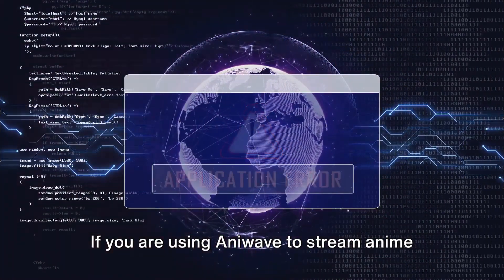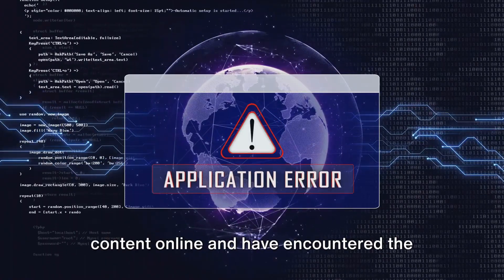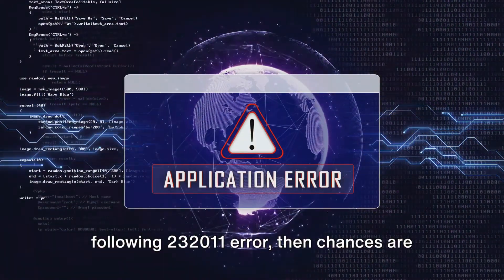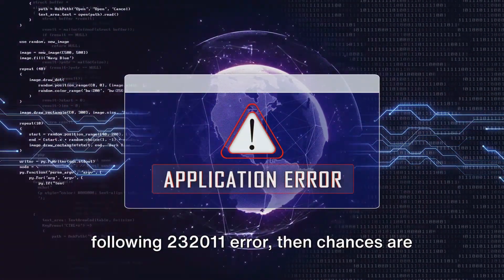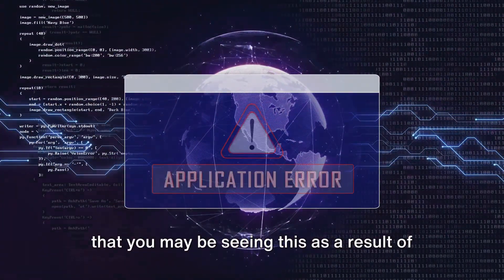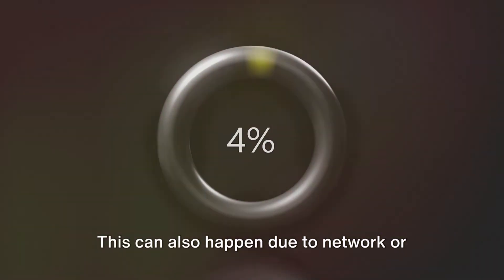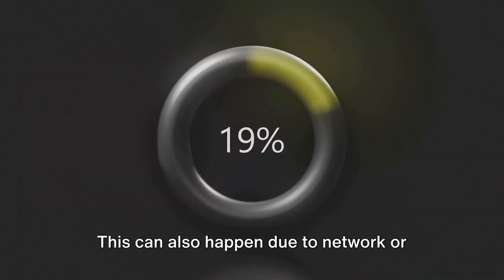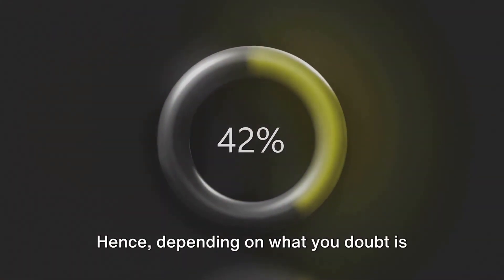How To Resolve Aniwave Error Code 232011?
Aniwave Error Code 232011: A Quick Fix Guide

OUTLINE:

00:00:00 Untitled Chapter
00:00:08 Troubleshooting Aniwave Error Code 232011
00:01:39 Untitled Chapter